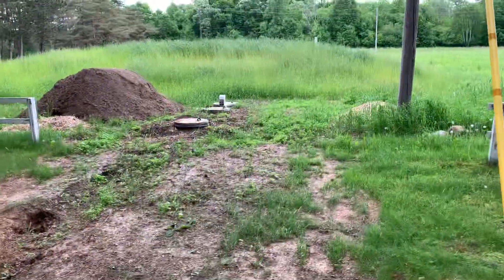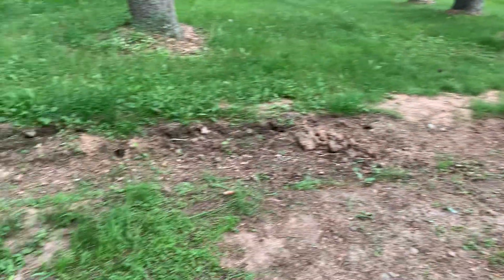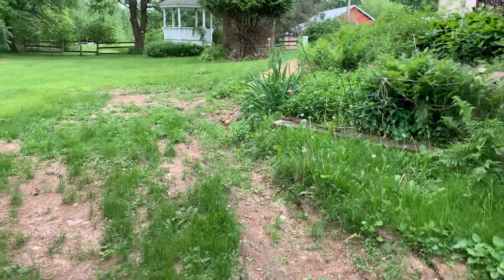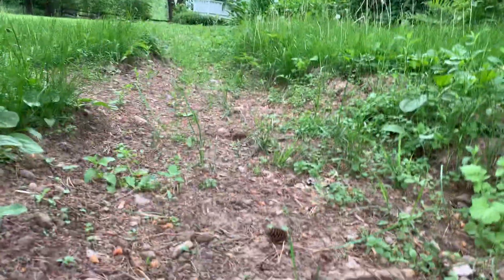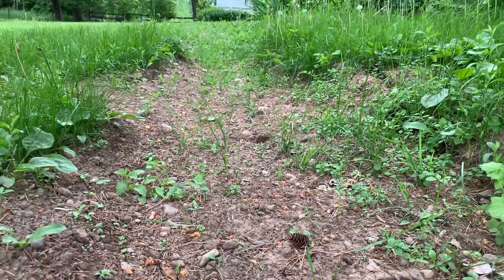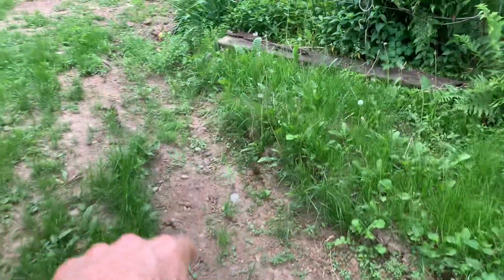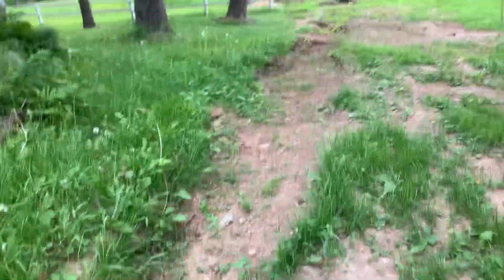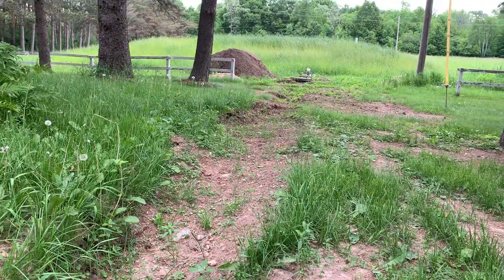Radon Mitigation Suction Point Placement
We often find settling in the soil next to sub-slab plumbing. This settling creates a small air gap that can be used to improve radon mitigation results.

By placing a suction point near this settled soil, we can often:

* Improve sub-slab airflow
* Achieve better radon reduction
* Install a more energy-efficient system

This approach can make a big difference in both performance and long-term operating costs.

📍 *Service Area*
Serving Colorado’s Front Range and Mountain Communities: